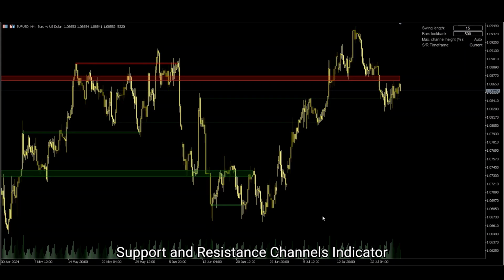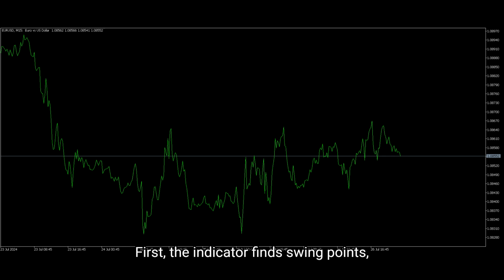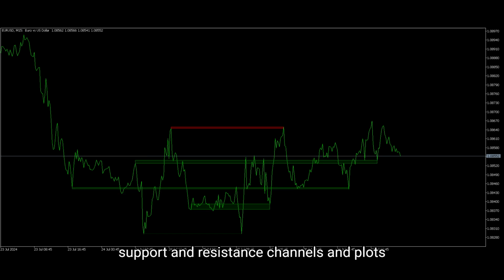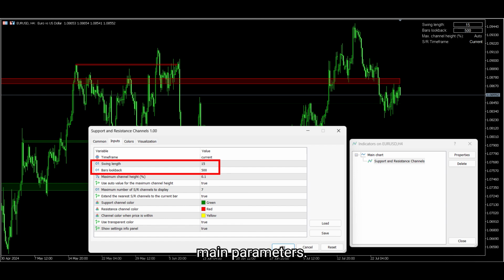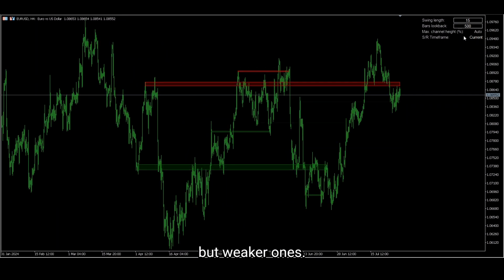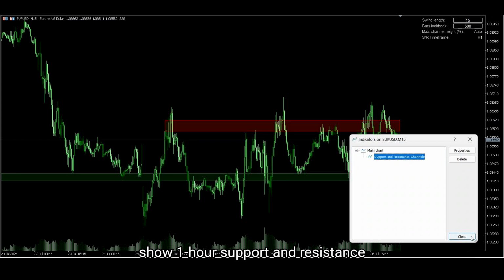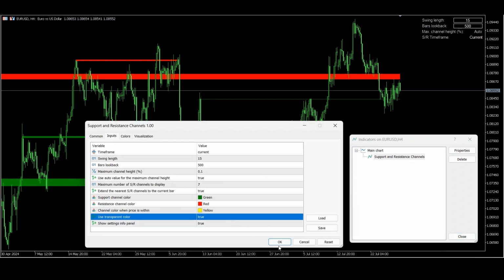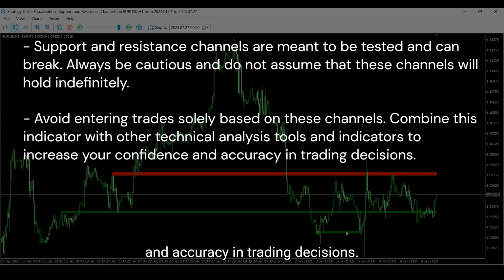Auto Support and Resistance Channels Indicator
Support and Resistance Channels Indicator
Automatically find and plot S/R channels on your chart, making it easy to identify key levels. The indicator supports multiple timeframes, allowing you to display channels from different timeframes on your current chart. Additionally, it offers transparent colors for enhanced visual clarity and lets you customize the channel colors to suit your preferences.

How does this indicator work?
The indicator finds swing points (highs and lows) within a range defined by the "Bars lookback" parameter. Swing points are the peaks (highs) and troughs (lows) on a price chart where the price changes direction. It uses the "Swing length" parameter to determine how many bars to look back and ahead to identify these points. From these swing points, it forms S/R channels, ensuring that the channel height is less than the "Maximum channel height" parameter. Finally, the indicator applies various complex filters to select the best S/R channels and plots them on the chart.

Explanation of parameters:
- Timeframe: Allows plotting S/R channels from a different timeframe on the current timeframe.
- Swing length: The number of bars to look back and ahead to determine if a point is a swing point. A higher value results in fewer swing points being identified, while a lower value results in more swing points being identified. Fewer swing points lead to fewer but stronger S/R channels, while more swing points lead to more but weaker S/R channels.
- Bars lookback: The range of bars within which to find swing points.
- Use auto value for the maximum channel height: If set to true, the indicator will ignore the value of the "Maximum channel height (%)" parameter.
- Maximum number of S/R channels to display: Helps keep your chart clean by limiting the number of S/R channels shown, prioritizing nearer ones and hiding farther ones.
- Extend the nearest S/R channels to the current bar: Helps you focus on the nearest support and resistance channels.
- Show settings info panel: This panel allows you to quickly adjust important parameters (swing length, bars lookback, and maximum channel height if auto value is not used) directly on the chart.

Usage advice and warnings:
- Support and resistance channels are meant to be tested and can break. Always be cautious and do not assume that these channels will hold indefinitely.
- Avoid entering trades solely based on these channels. Combine this indicator with other technical analysis tools and indicators to increase your confidence and accuracy in trading decisions.

Chapters:
0:00 Intro
0:24 How does this indicator work?
1:03 Features explained
3:01 Usage advice and warnings